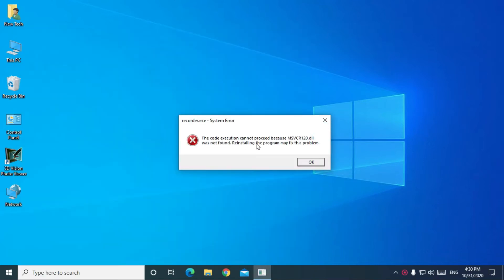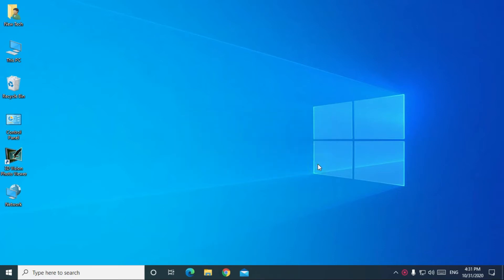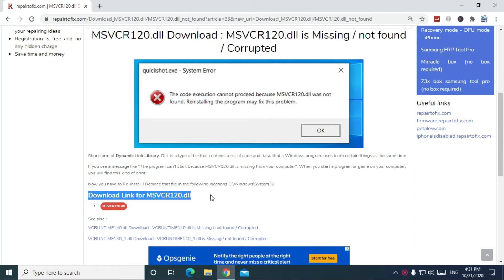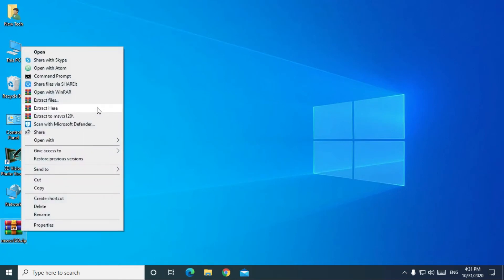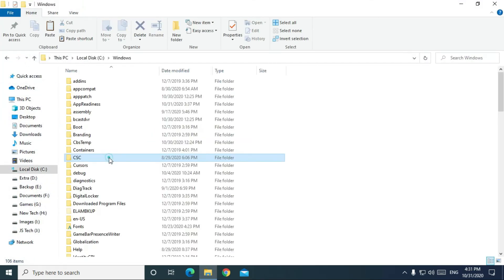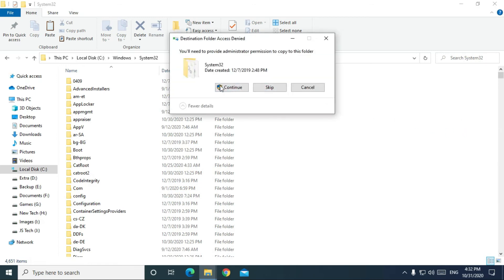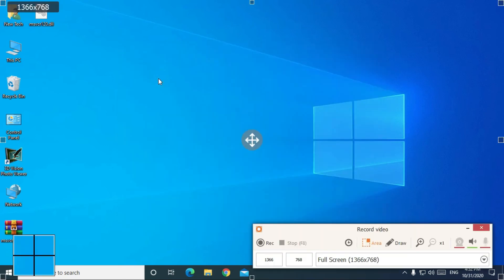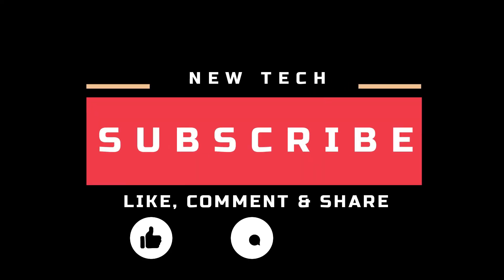FIX- The code execution cannot proceed because MSVCR120.dll was not found | recorder.exe error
(recorder.exe | quickshot.exe) Icecream screen recorder - System Error "The code execution cannot proceed because MSVCR120.dll was not found. Reinstalling the program may fix this problem." - 2020 - FIX

In this video you will learn about how to fix Missing MSVCR120.dll, Corrupted MSVCR120.dll, Not Found MSVCR120.dll, MSVCR120.dll error, "The code execution cannot proceed because MSVCR120.dll was not found. " So follow this tutorial don't miss a step that shows up on the video.